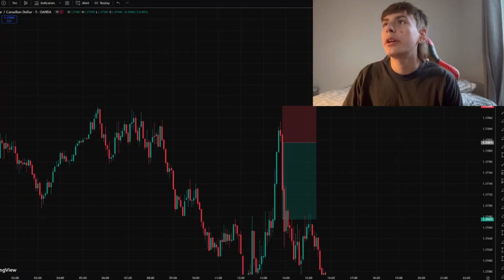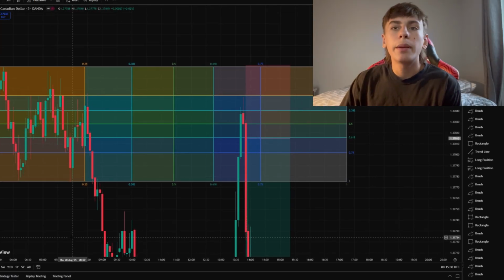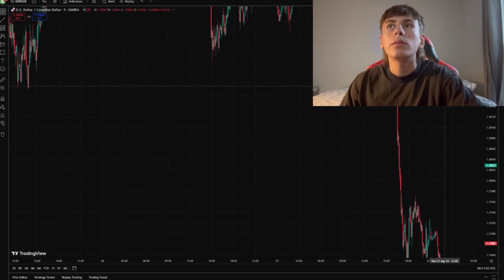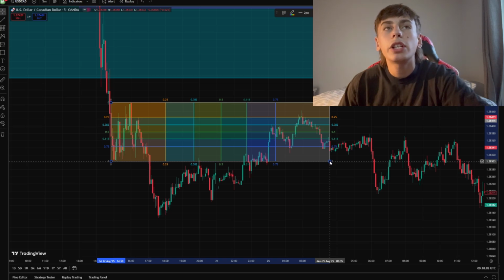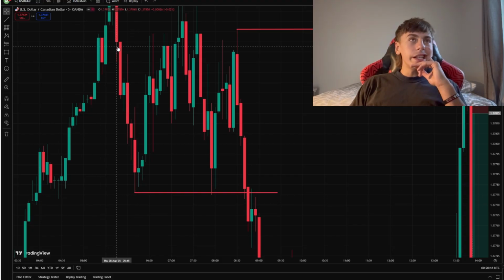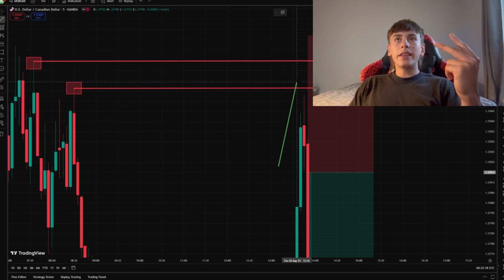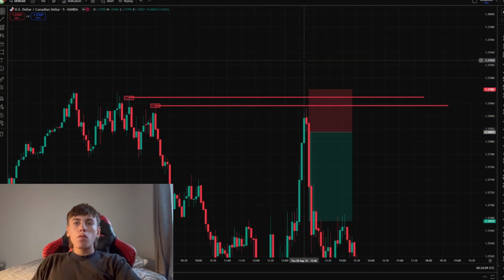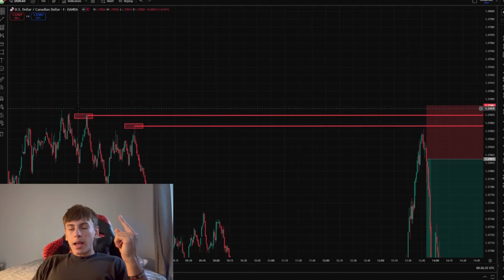Nasty forex setup explained (17-year-old DEMO trader breaks lossing steak(equilibrium,BOS,liquidity)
Unprofitable Demo Forex Trade future billionare
Nasty Forex Setup Explained | 17-Year-Old Demo Trader Breaks Losing Streak
Equilibrium, BOS, Liquidity Zones